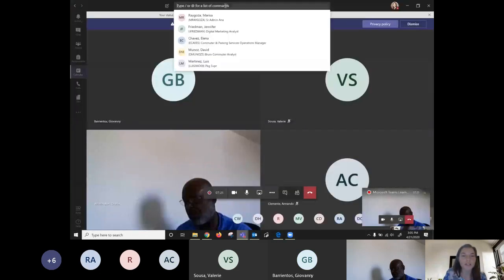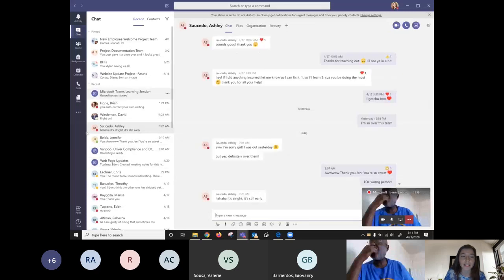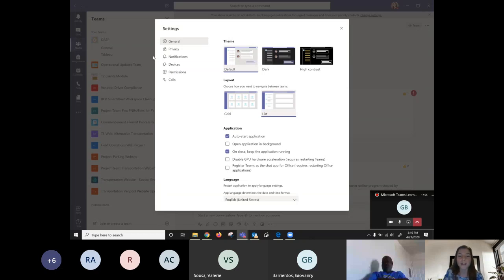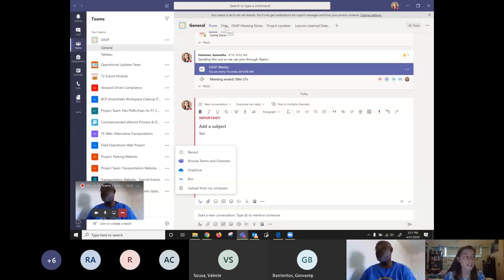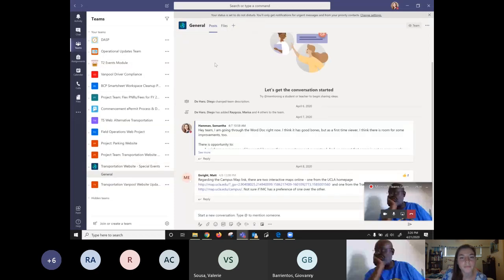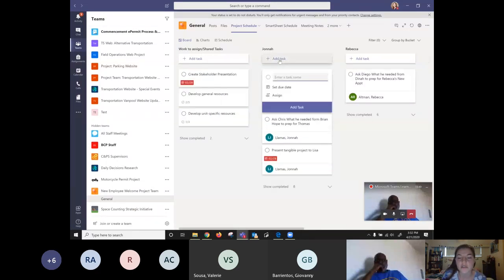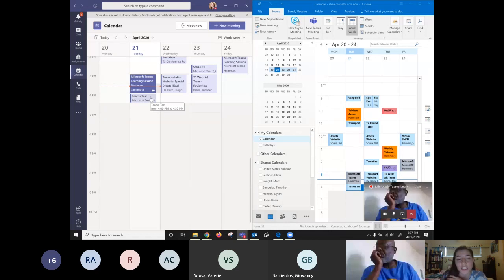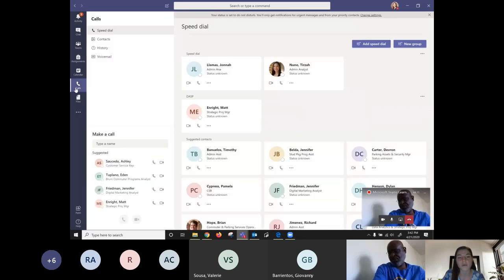Microsoft Teams Learning Session: Parking Assets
Samantha Hamman from Commuter & Parking Services hosted a Microsoft Teams learning session for Parking Assets on April 21, 2020.